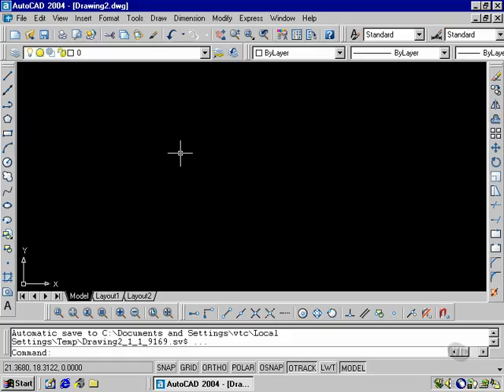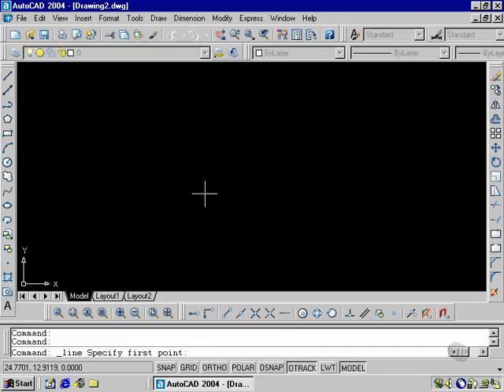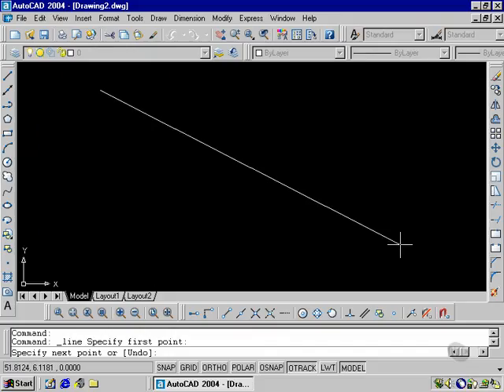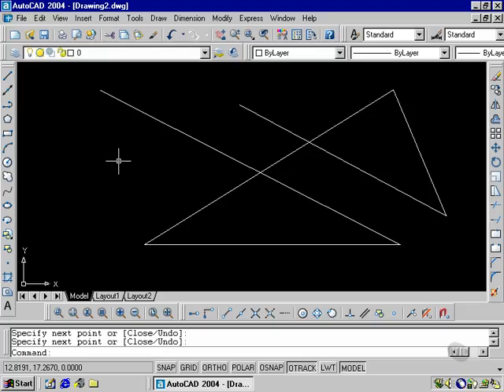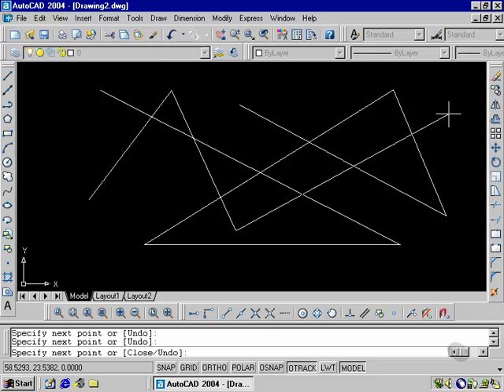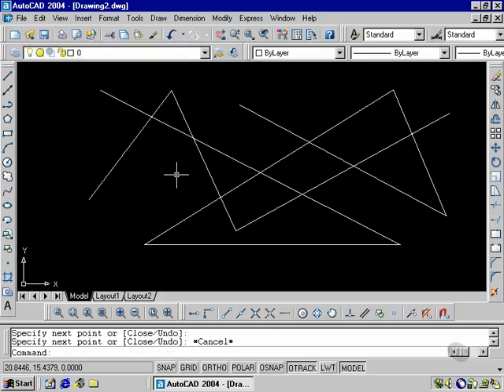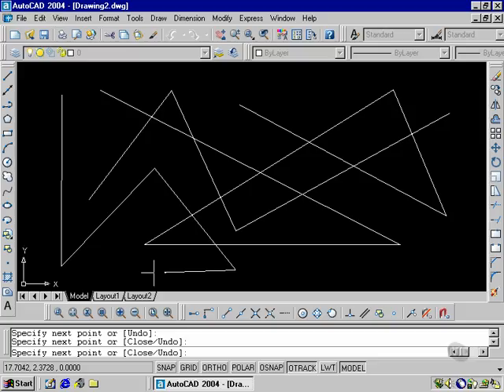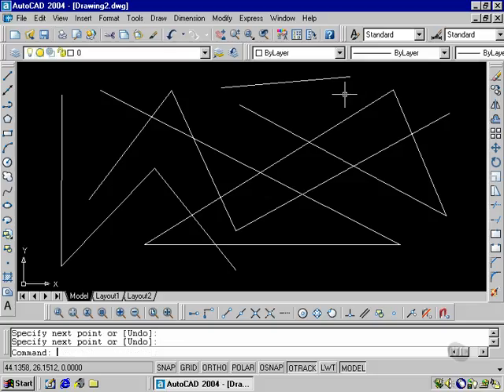AUTOCAD EĞİTİM 3